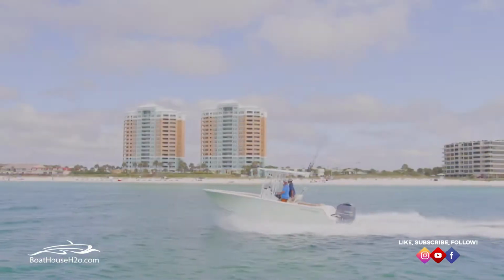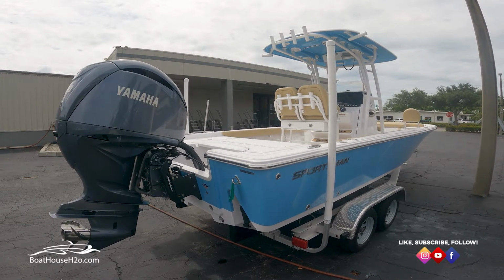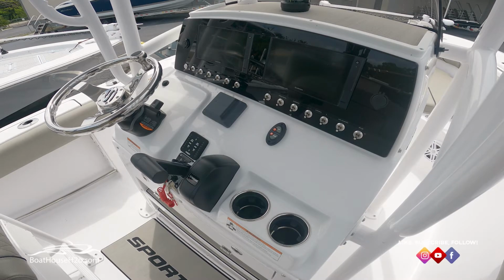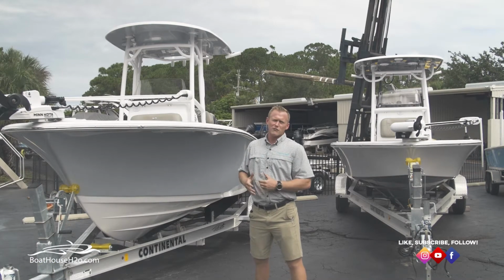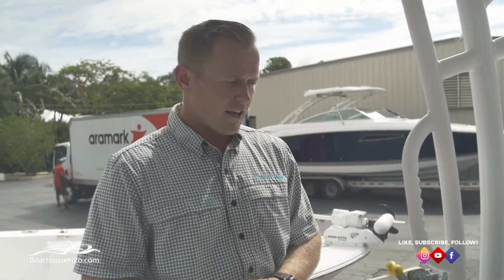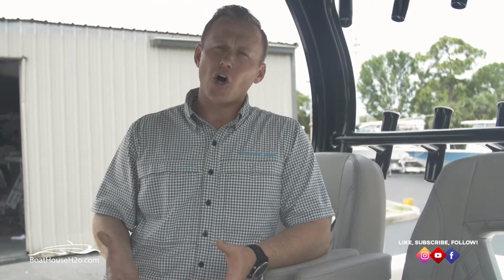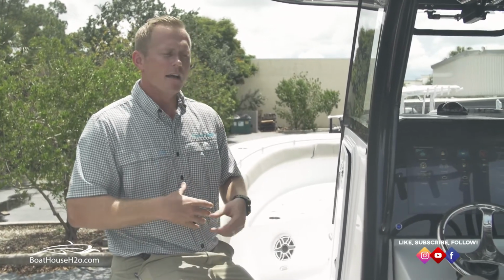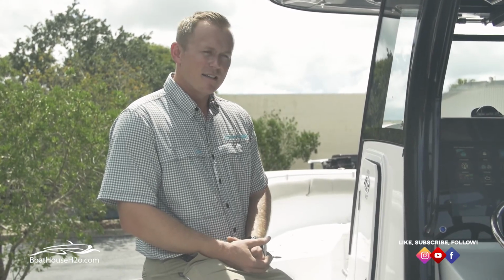What Makes Sportsman Boats so Great?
What Makes Sportsman Boats so Great? Jeremy Eck highlights many obvious features along with many no so obvious features in this video.

Did you know we have 7 locations? All of which with full parts & service departments! Check out each locations Facebook page by clicking below!